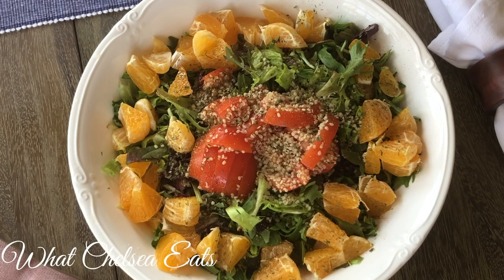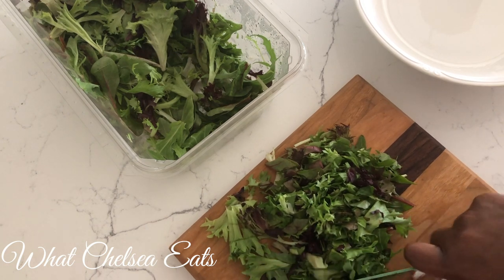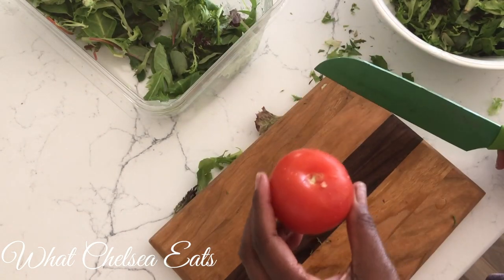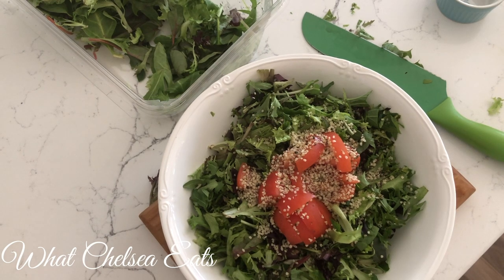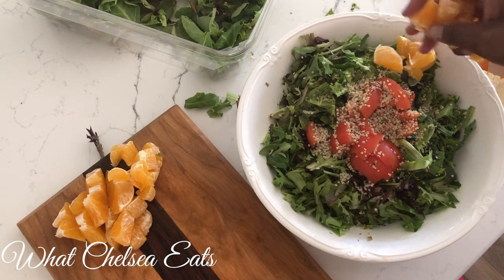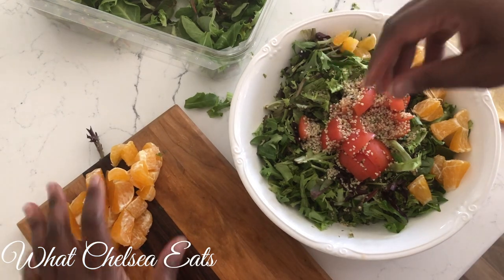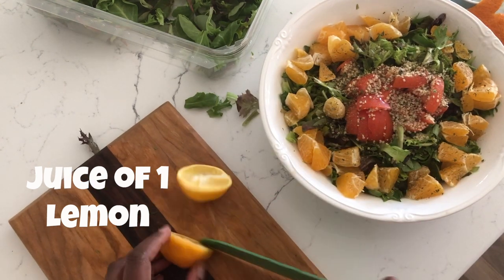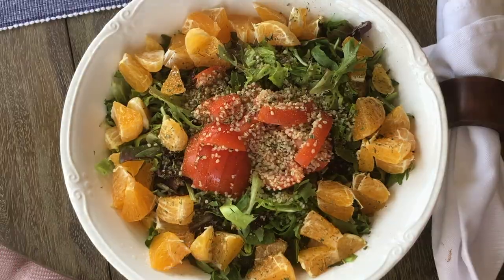Easy Iron Rich Salad for Anemia and Low Iron Levels | By: What Chelsea Eats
Hey Y'all,

Welcome to What Chelsea Eats!  Thank so much for joining me today.  In this video, I will share with you a very simple salad that is iron rich and will help to heal your body from anemia and low iron.  How to heal anemia is one of my most frequently asked questions.  Please watch the video and let me know what you think.  I hope you try the recipe.

Much Love,

Chelsea

Easy Iron RIch Salad to Heal Anemia and Low Iron
Recipe Link:

4 large handfuls of spring mix chopped
1 tomato chopped
1 large orange chopped
1/2 tablespoon hemp seeds
Sprinkle your favorite no salt seasoning all over your salad (I used Benson's Table Tasty Fiesta Variety
Dresss with the juice of 1 lemon

Add all ingredients to a bowl, serve, and enjoy.  Serves 1 person.